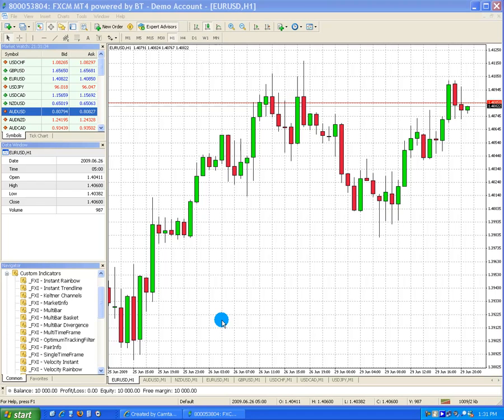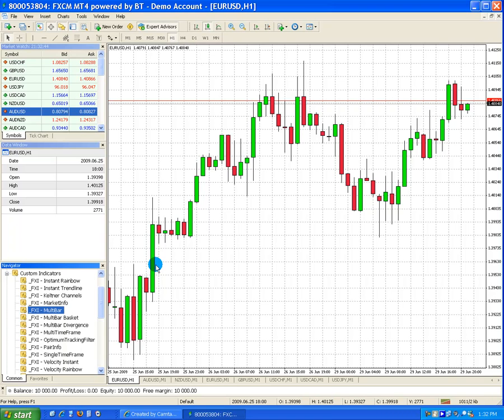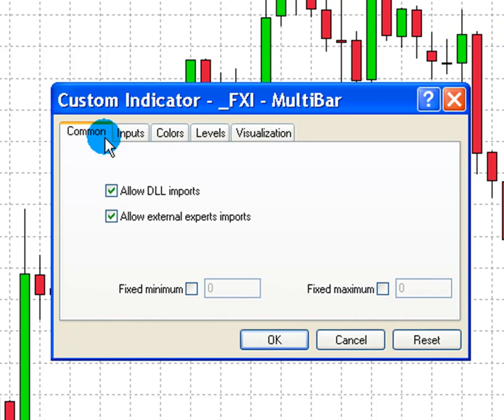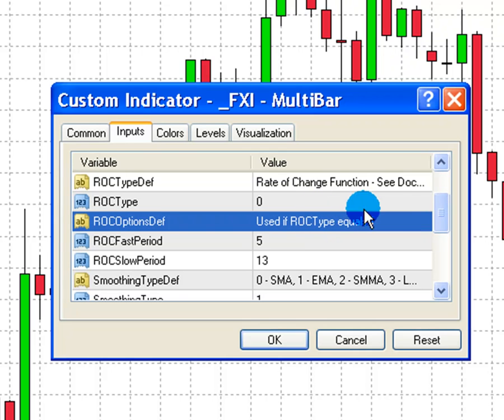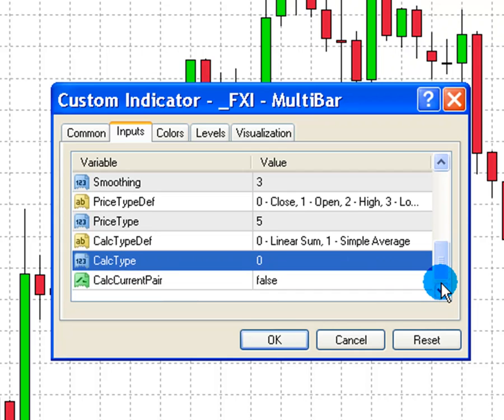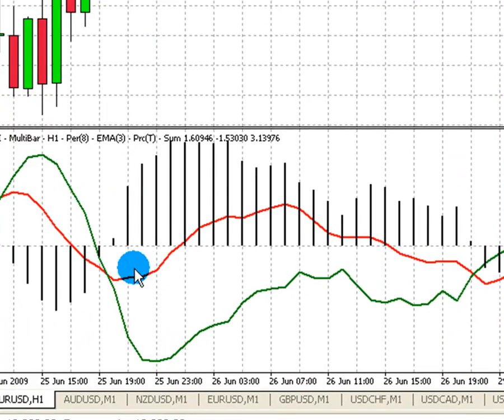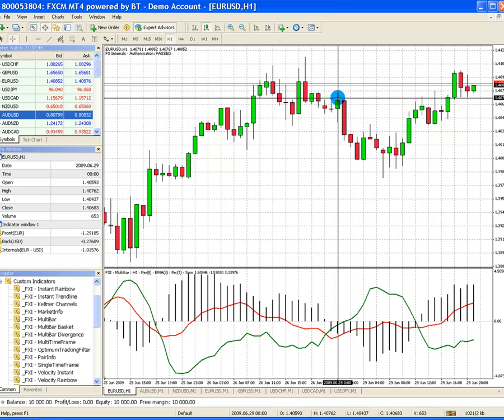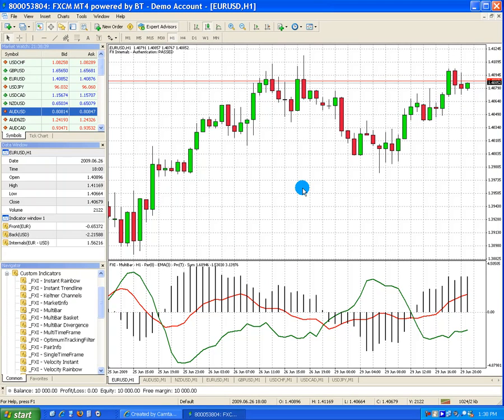Forex internals MultiBar Indicator HD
Forex Internals MultiBar indicator displays the relative strength of each currency in a currency pair for every bar on the chart.